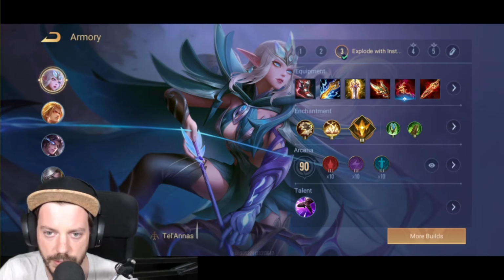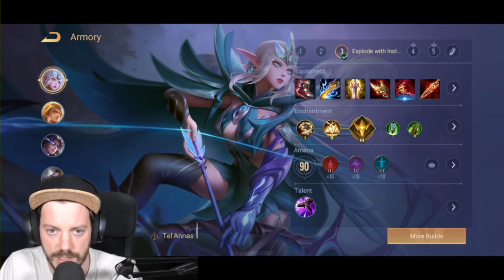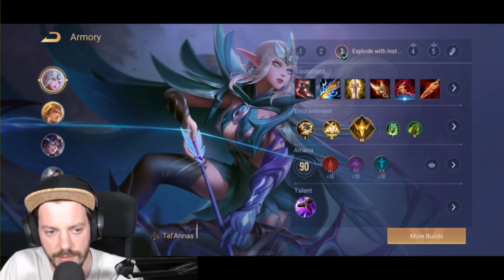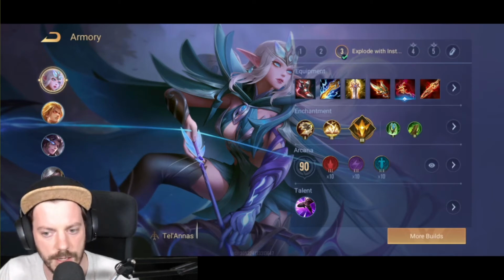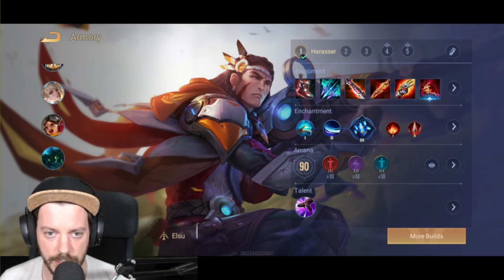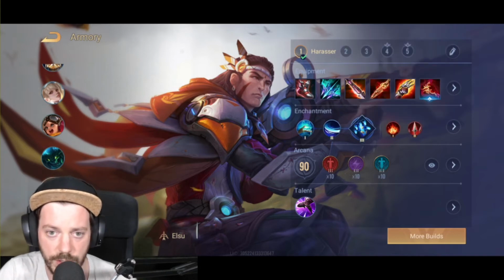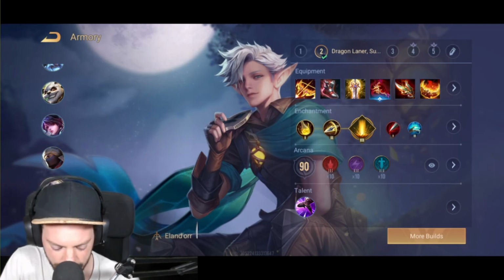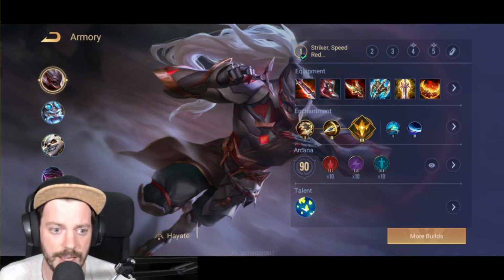Top Item Builds for Marksmen in AoV 2022 | Arena of Valor / AoV / RoV / Liên Quân Mobile / CoT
Hey guys,

after the video dealing with the Top 5 Marksman in the current meta let's take a closer look what equipment works best for different classifications.